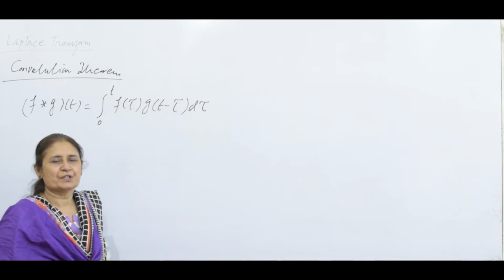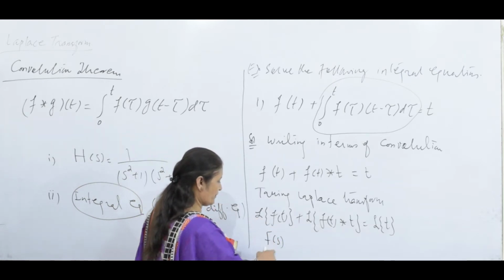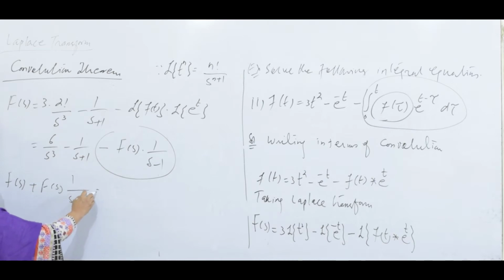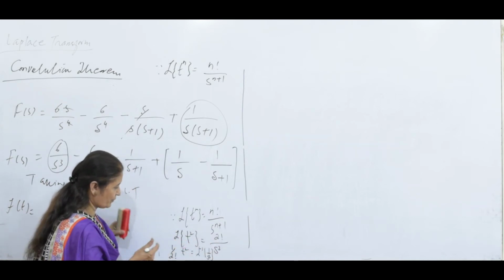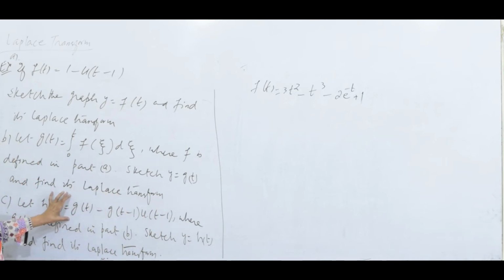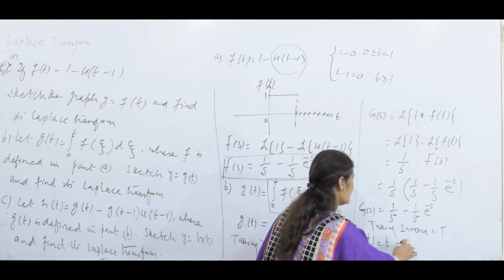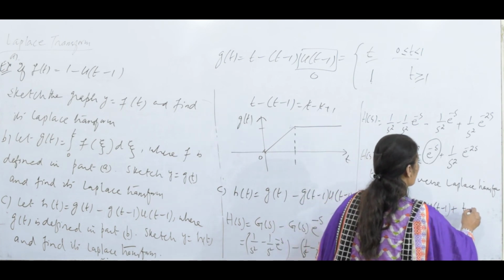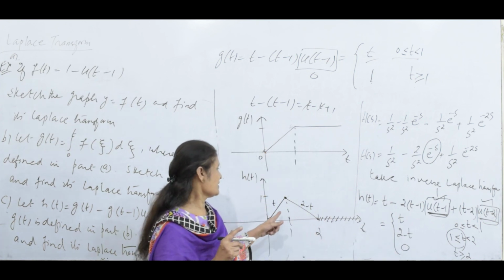Lecture 7 - Part 7 - Convolution Theorem, Solution of an Integral Equation, Examples